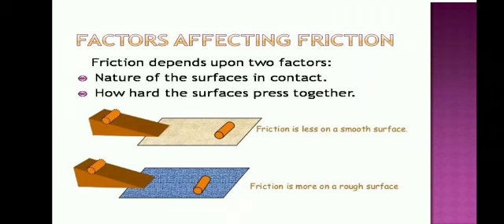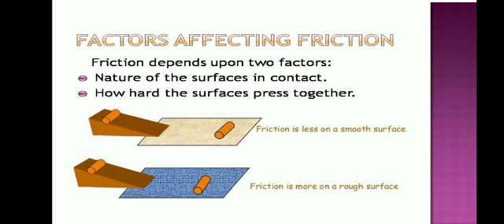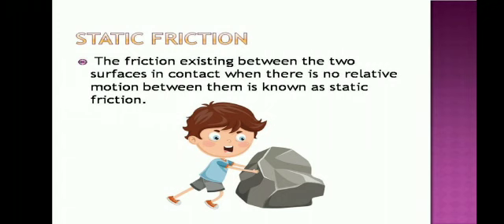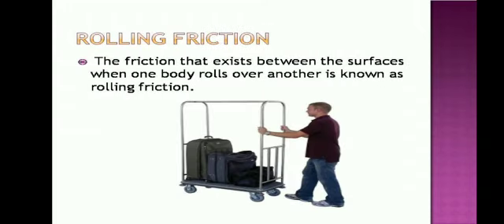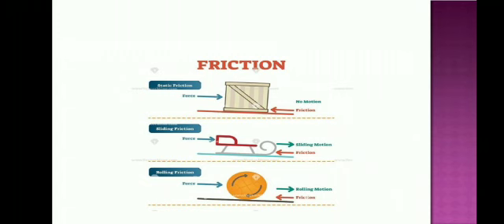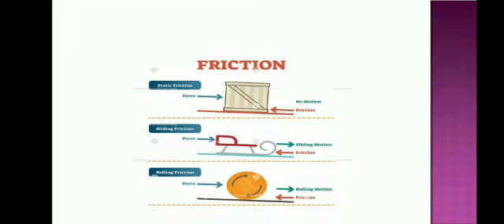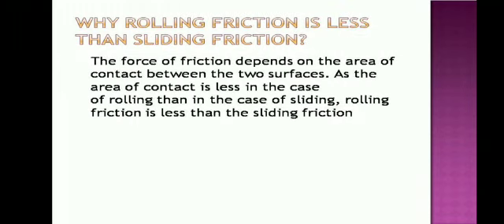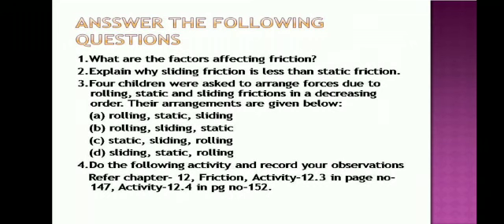Grade 8 Physics Gayathri Friction Video 2